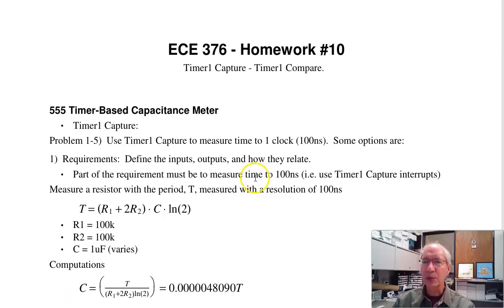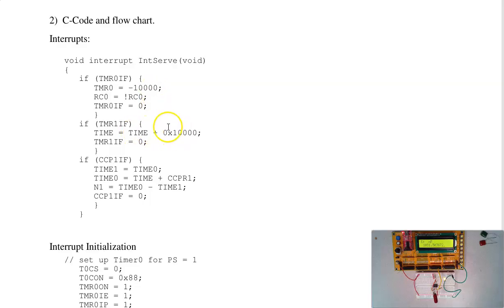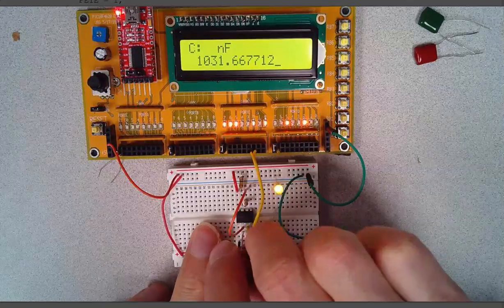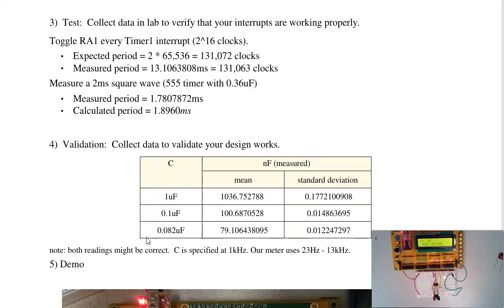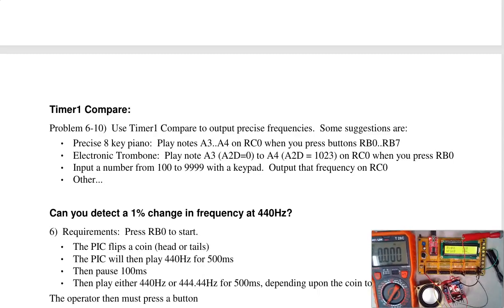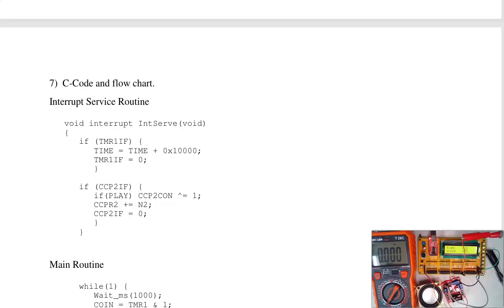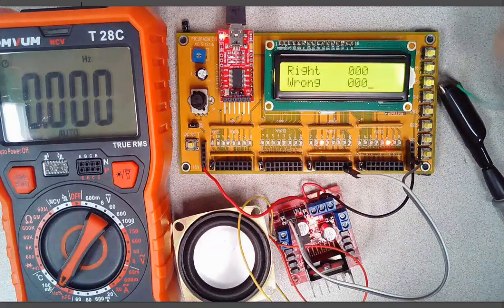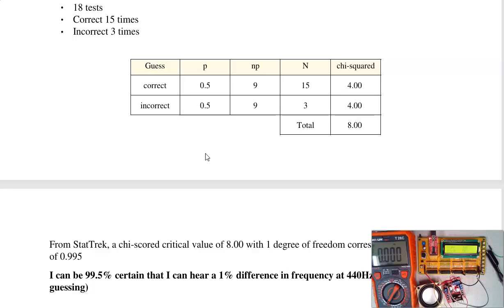ECE 376 Homework #11 (Sp26)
Solutions to homework set #10 for NDSU ECE 376 Embedded Systems (Timer1 Capture interrupts, Timer1 Compare interrupts, mesauring capacitance).  Please visit Bison Academy for corresponding course syllabus, lecture notes, recorded lectures, homework sets, and solutions.